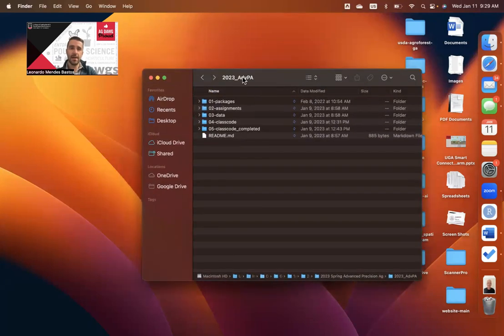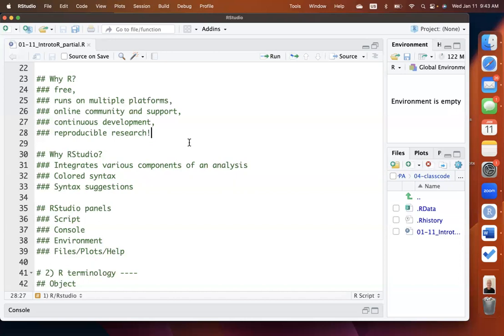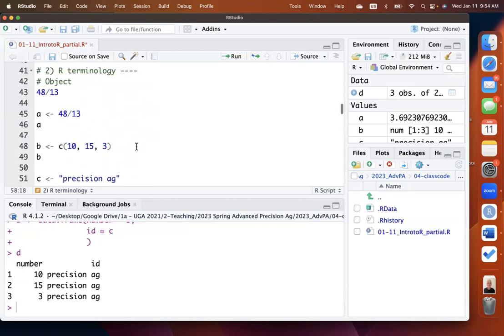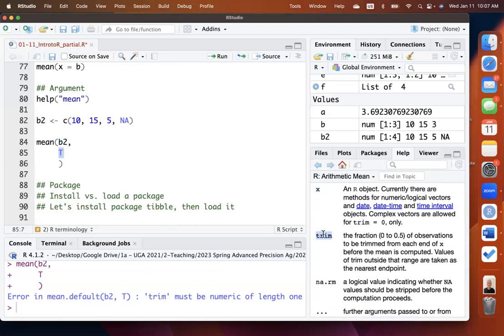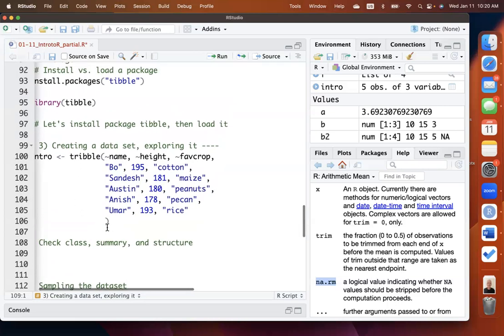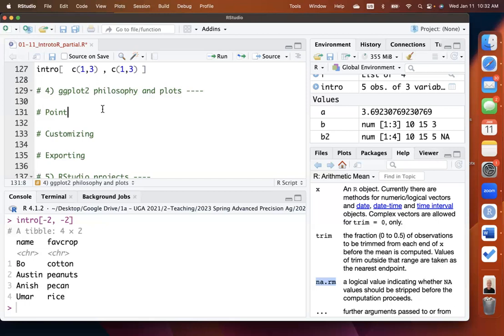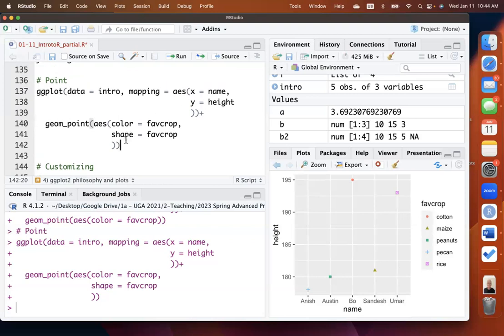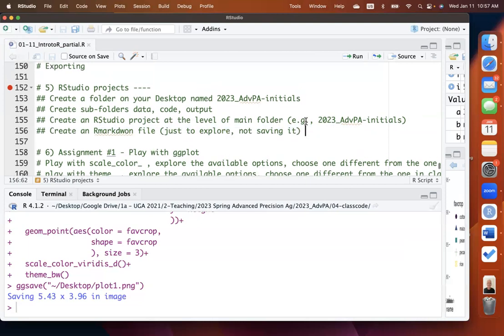2023 Jan 11 - Advanced PA - Intro to R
2023 Jan 11th recording - Intro to R